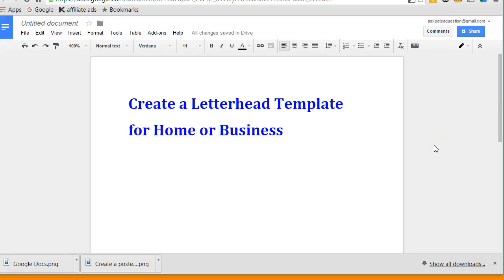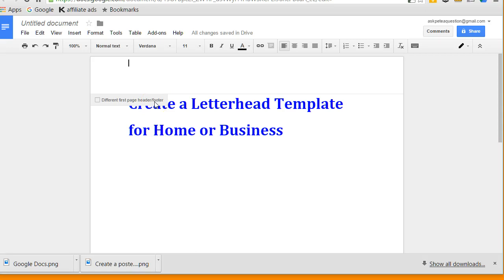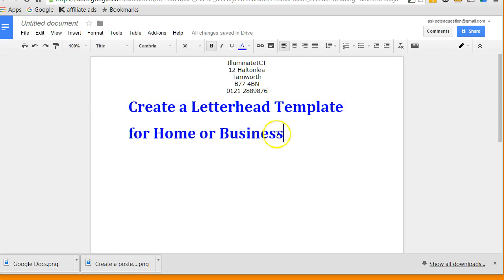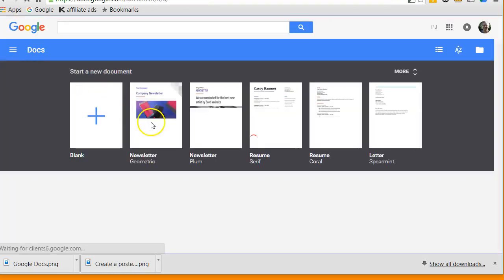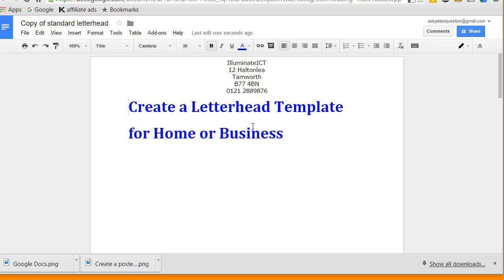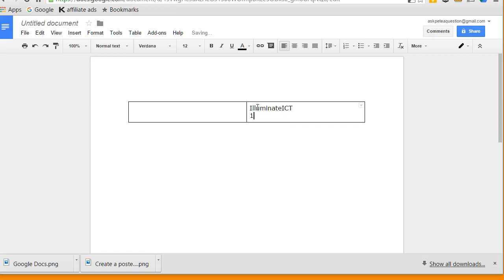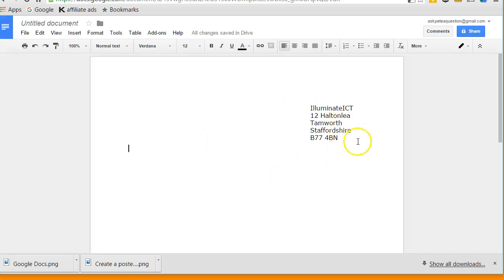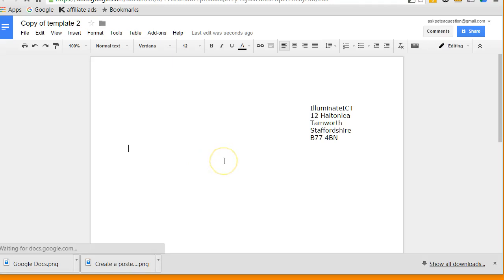Create letterhead layout with Google docs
Adding a letterhead with Google Docs